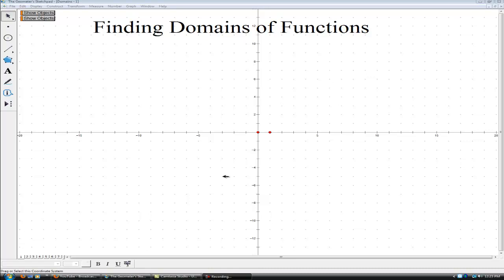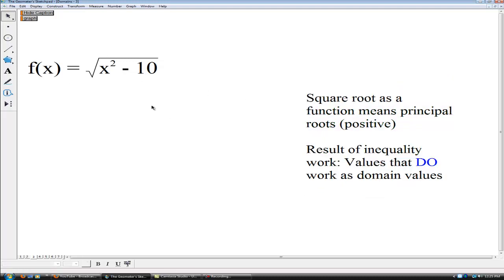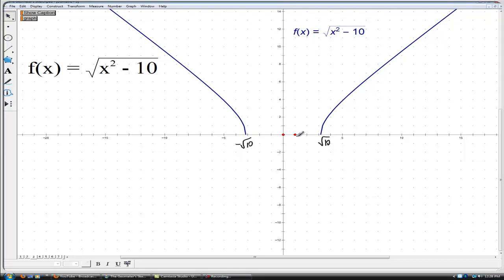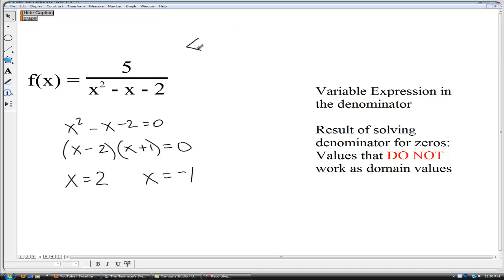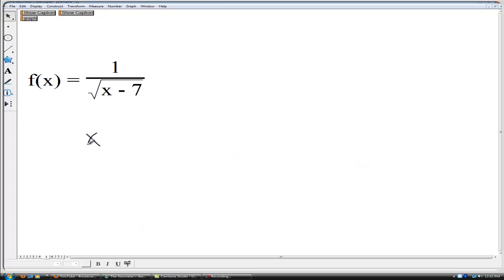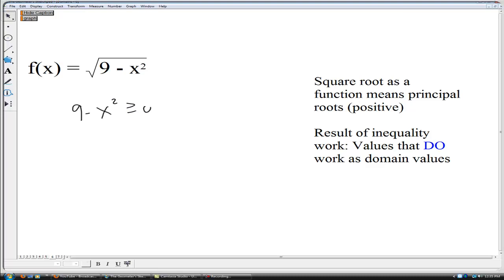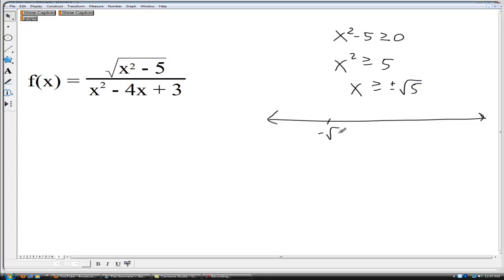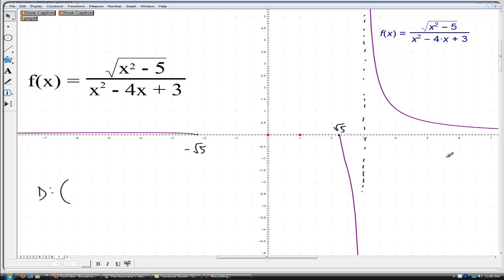domains of functions (pre calculus)